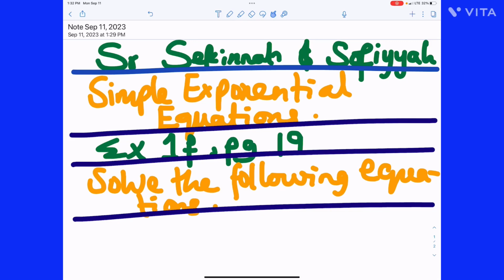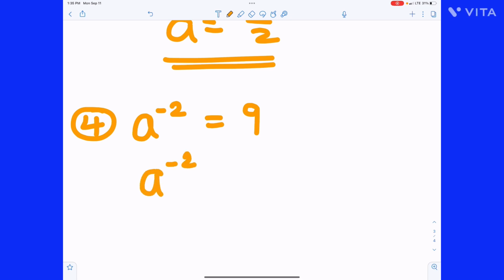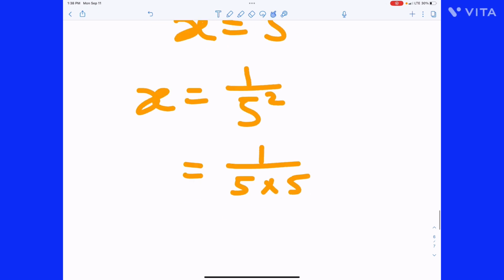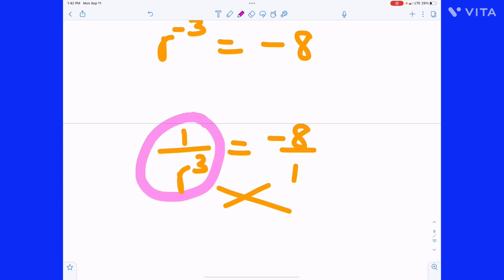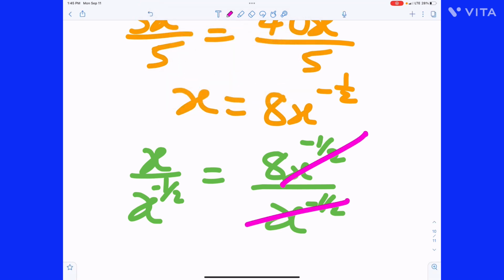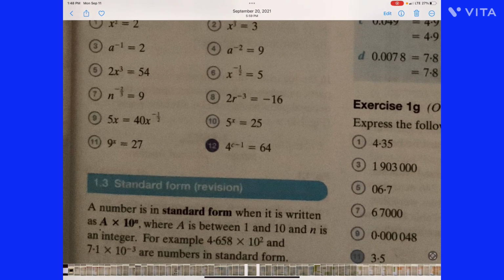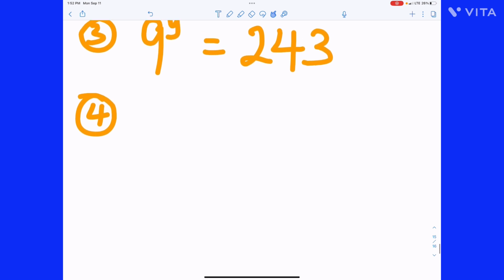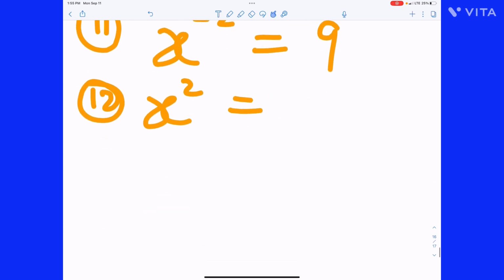SIMPLE EXPONENTIAL EQUATIONS_1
1. SIMPLE EXPONENTIAL EQUATIONS.